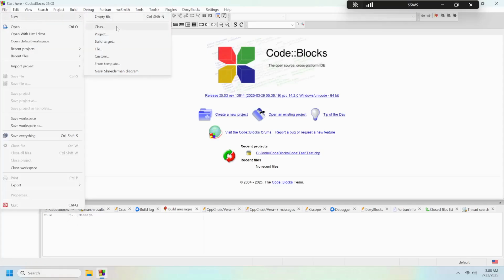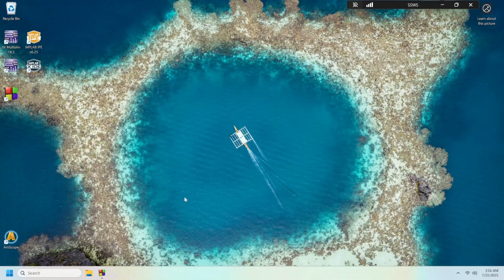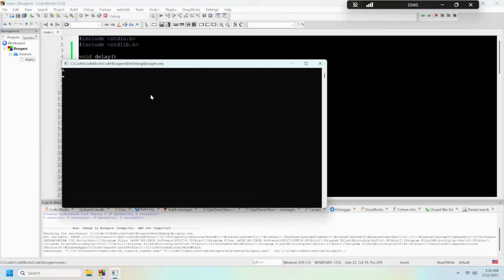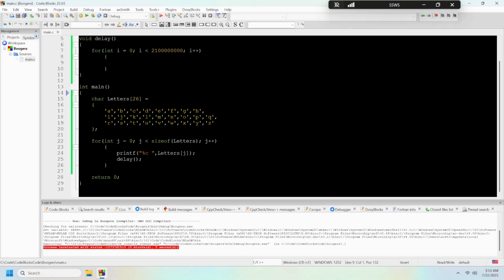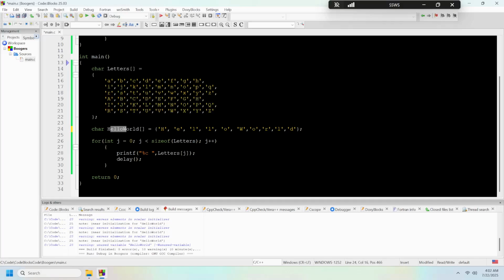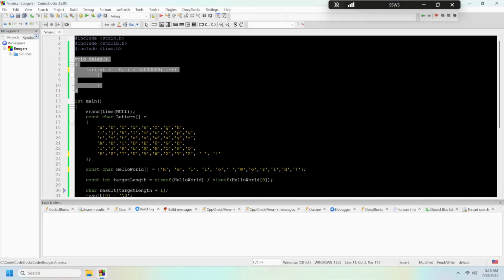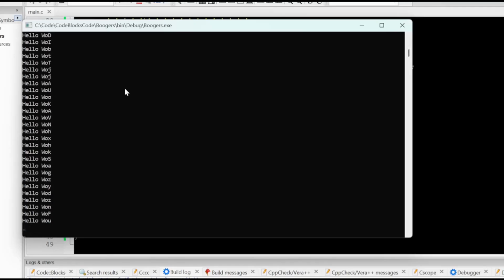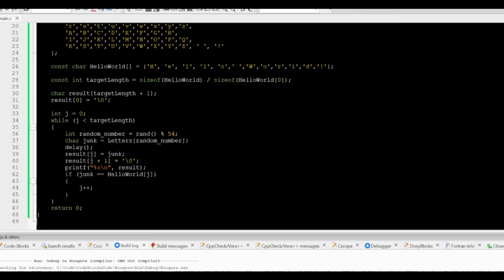0. Recreating a Program in C